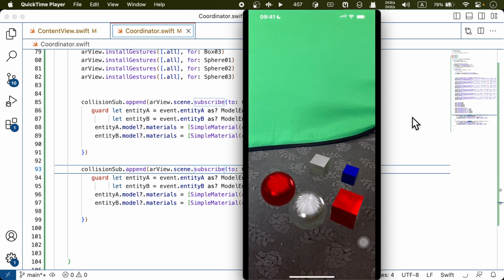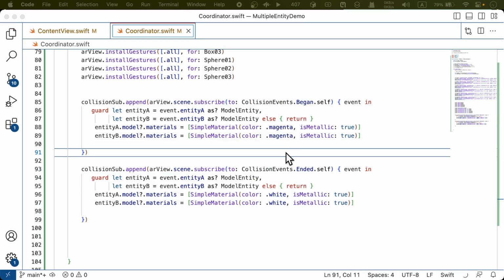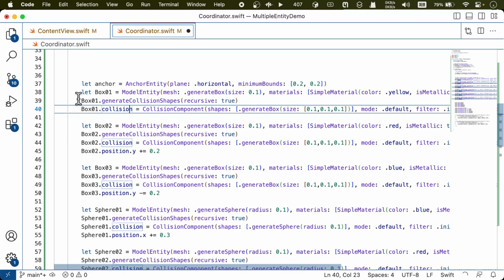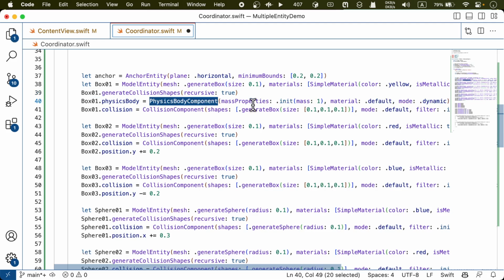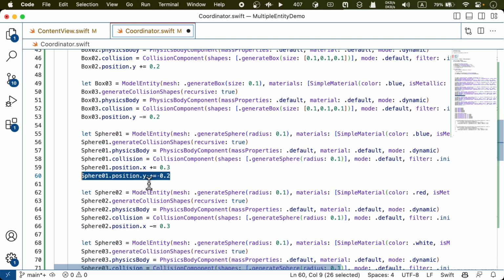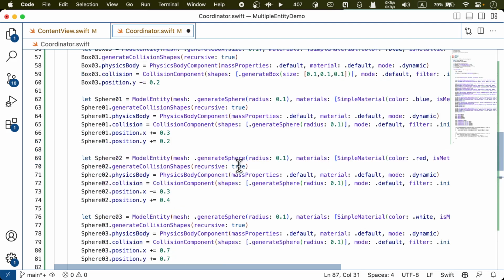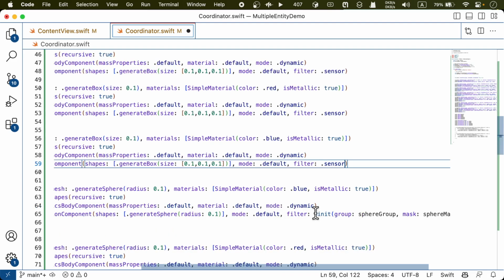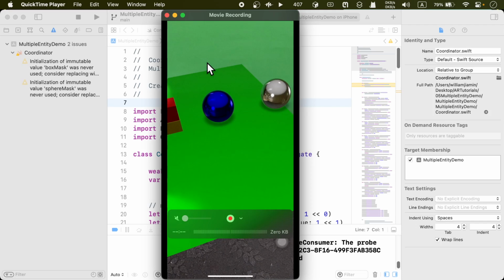【Apple AR App Dev Bootcamp RealityKit】22 How to make multiple entity interact with each other by usi